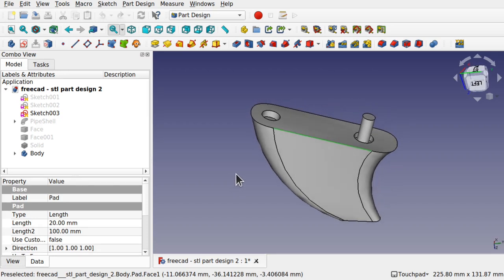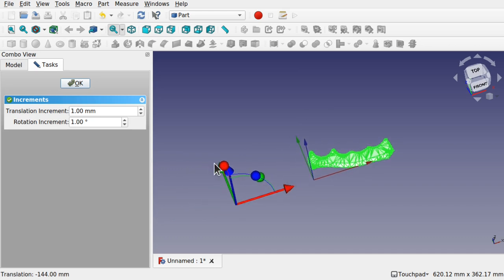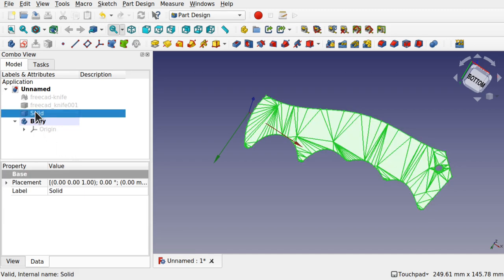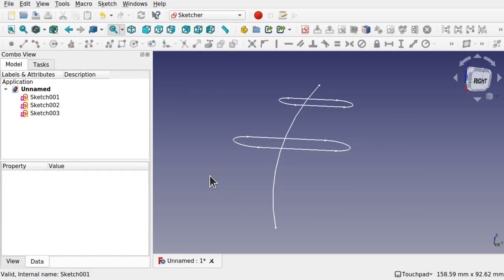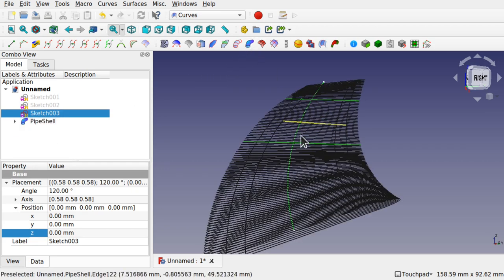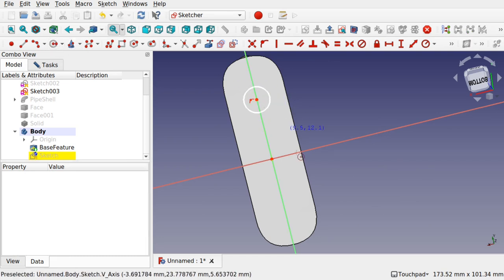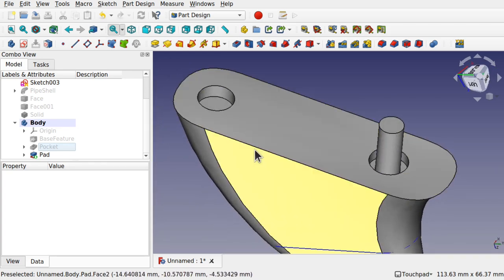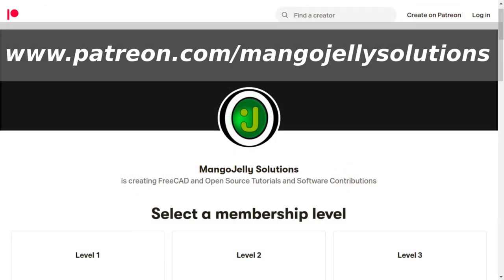FreeCAD: How to use other workbenches with the Part Design Workbench / Workflow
Using the part design with other workflows in freeCAD.  We start with importing a STL file and preparing it to allow it to be use in the part design workflow.  We will fix the point of orgin in the part workbench and then start working with it in the part design.  We will then jump back into the part workbench and finish the object with a mirror and a fusion.

We will also look at a curves workbench workflow with the part design wb allowing us to make pads and pockets against the object that was created in the part and curves workbench.

At the end of this video you will be able to understand how base features work and how you can use other workbenches in the partdesign workbench in FreeCAD